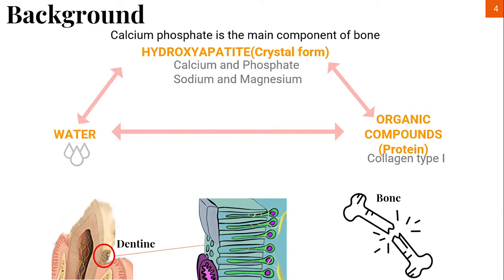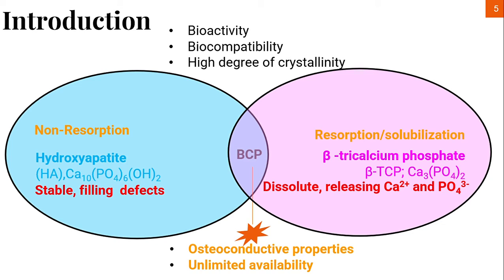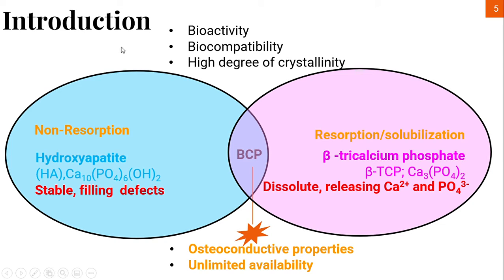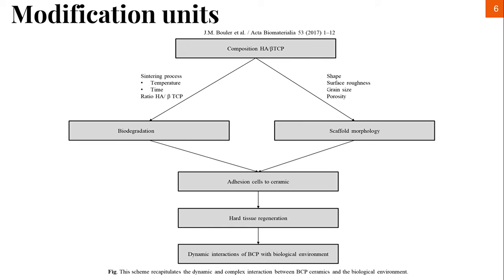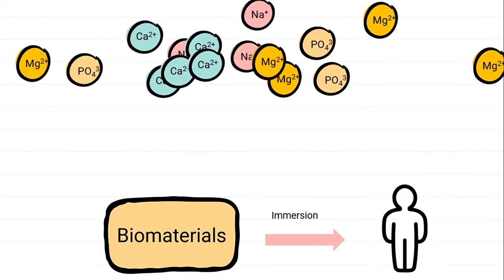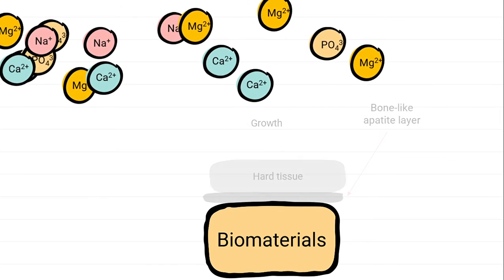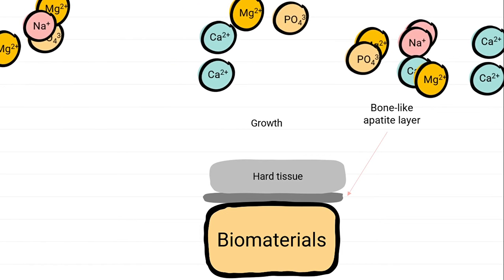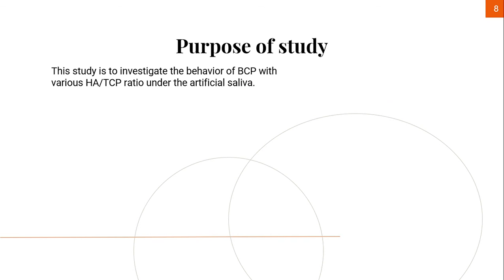PowerPoint Slide Show Week 13 AnnualPresentation 2021 06 05 17 00 24